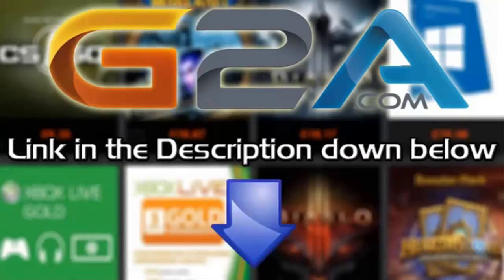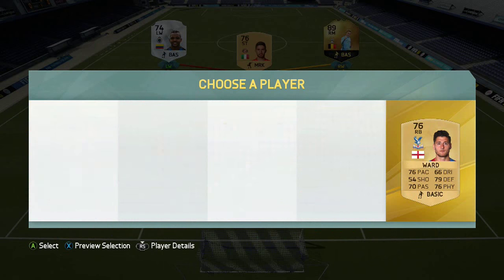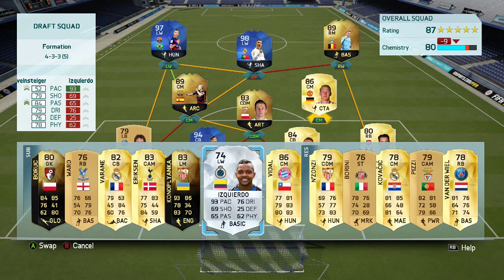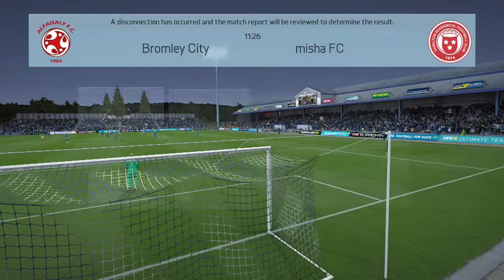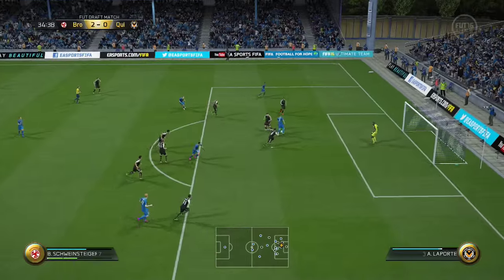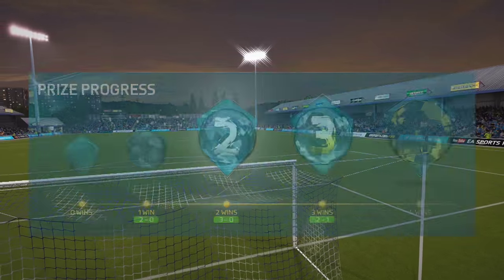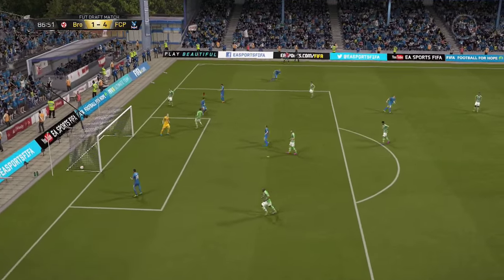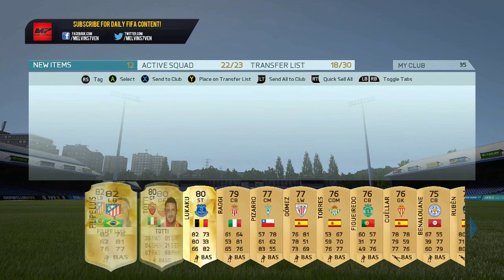Fifa 16 TOTY FUTDRAFT FT RONALDO & NEYMAR!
My 2nd FUTDraft video this time we manage to get TOTY Ronaldo & Neymar in the same Draft, but can we win it?!